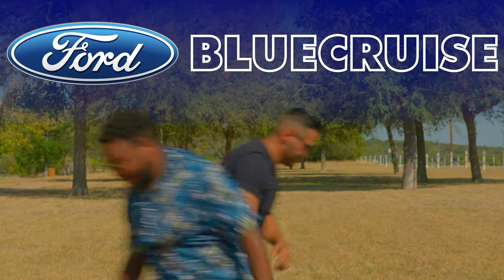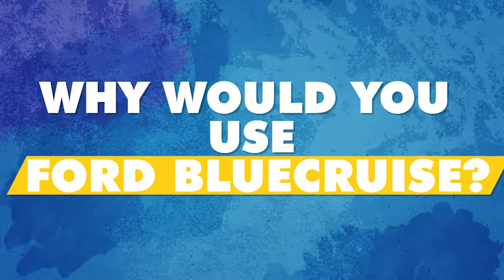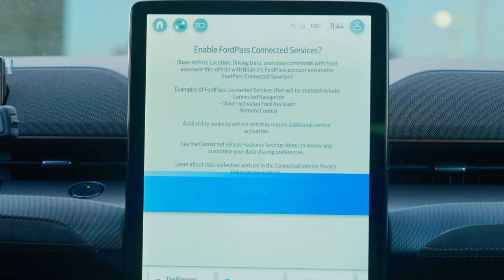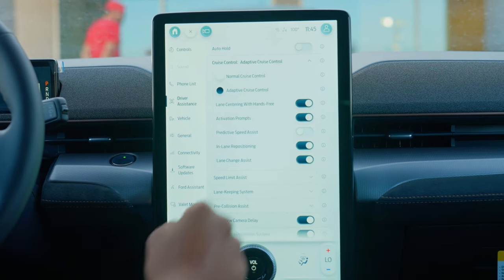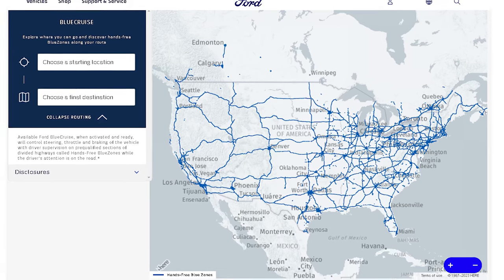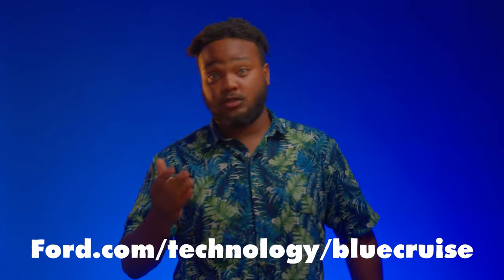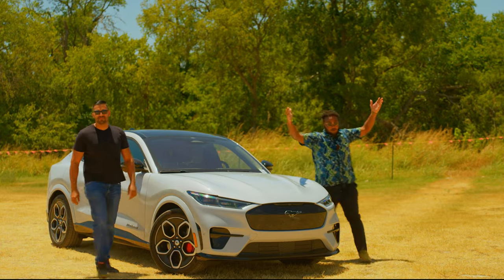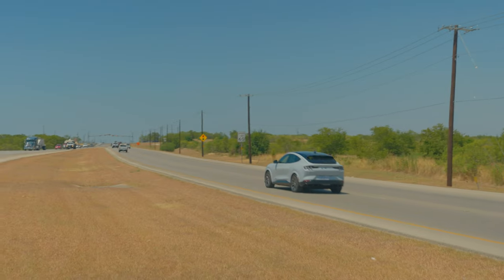How To Use Ford Blue Cruise!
Dive into the future of driving with our in-depth review and road test of the Ford Mach-E equipped with the innovative BlueCruise hands-free driving technology. This video gives you a comprehensive look at how the Ford Mach-E is revolutionizing the electric vehicle (EV) market with its advanced autonomous driving features. From detailed demonstrations of BlueCruise in action to expert insights into the Mach-E’s performance, design, and sustainability, we've got everything you need to know about this game-changing EV.

🔍 What You’ll Discover:
- BlueCruise Unleashed: Experience the future of hands-free driving with a detailed look at Ford's BlueCruise technology in real-world scenarios.
- Ford Mach-E Overview: Get the full picture with a tour of the Mach-E's features, from its electric performance to its sleek, aerodynamic design.
- Sustainability Meets Innovation: Learn how the Mach-E contributes to a greener planet without compromising on power and performance.
- Exclusive Road Test: Join us behind the wheel as we put the Mach-E and BlueCruise to the test on various terrains and driving conditions.

📝 We Want to Hear From You: Have questions or thoughts about the Ford Mach-E with BlueCruise? Our community thrives on your feedback and discussions.

🚀 **Elevate Your EV Knowledge**: Whether you’re an EV enthusiast or curious about the future of automotive technology, our channel is your go-to source for detailed reviews, comparisons, and the latest news in the electric vehicle space.

Your support is what drives us to continue delivering high-quality automotive content!"